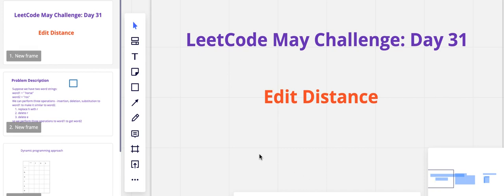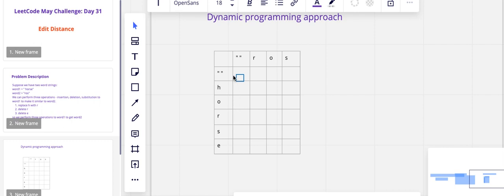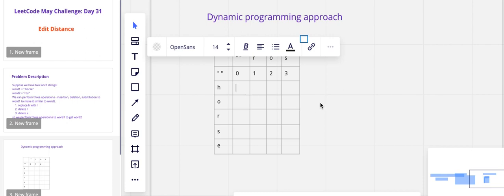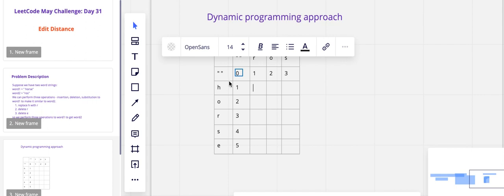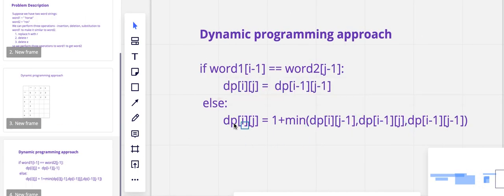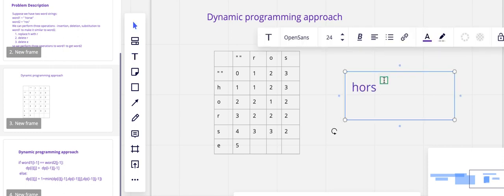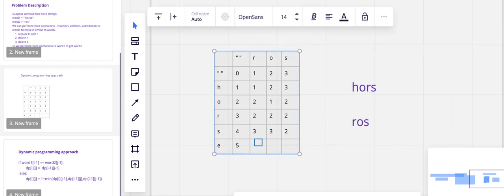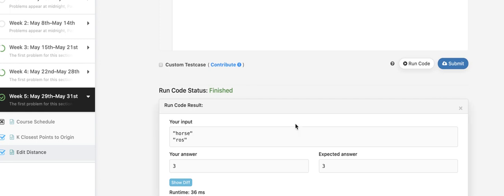Edit Distance - LeetCode | LeetCode May Challenge -Day 31 | LeetCode 72 | Python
The problem description can be found